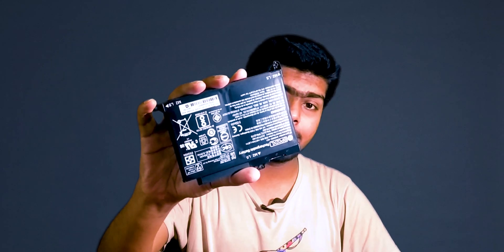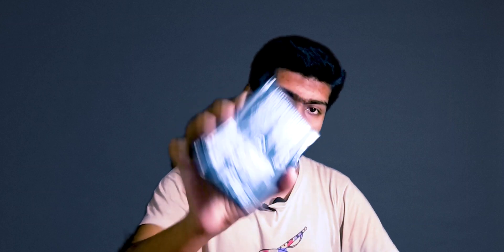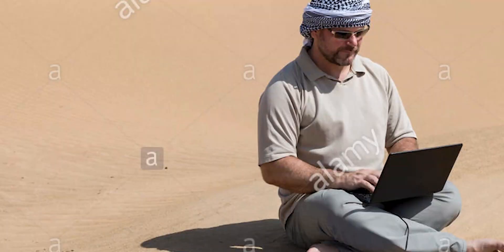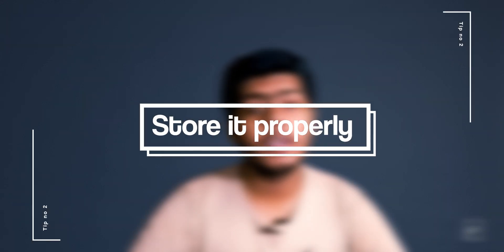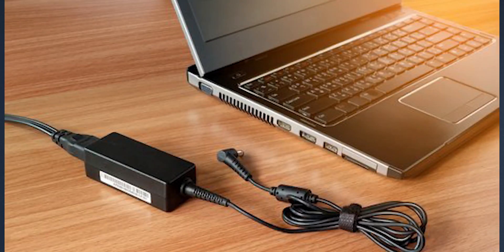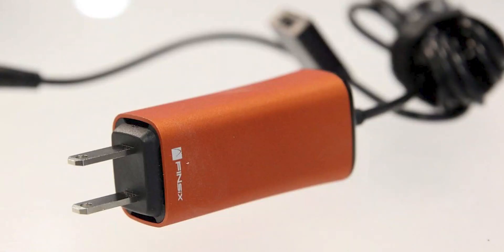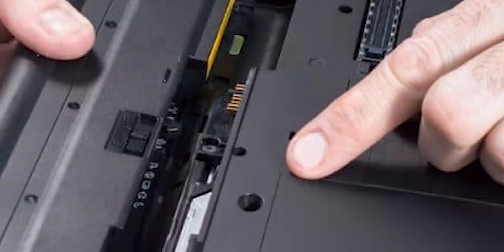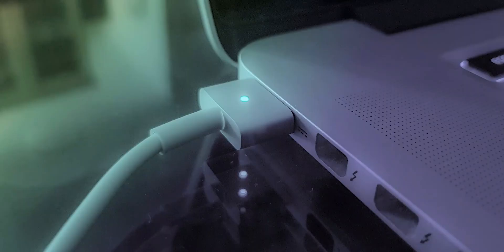Save your laptop battery from Swelling!!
I have recently found that my laptop isn't charging more than 30%. When I opened the back panel I found that my laptop's battery is bulging out. The fact is I was using my laptop plugged in for few months. Again I didn't used my laptop for a couple of months because of my exams. I studied about the reasons behind this and made this video thus you guys don't do these mistakes and not put your device in Danger.❗❗